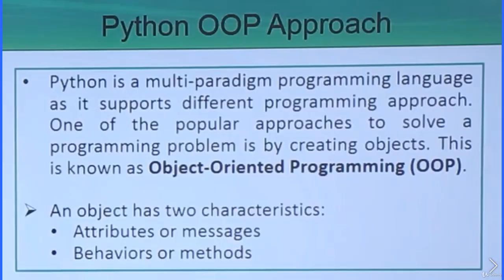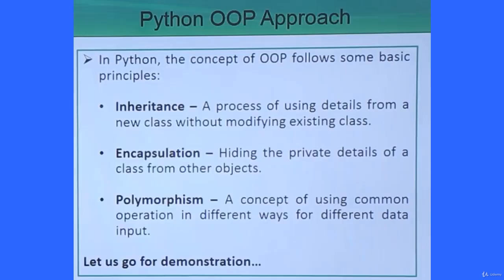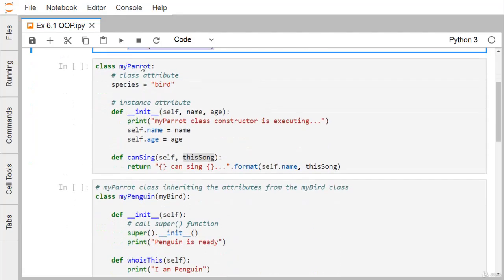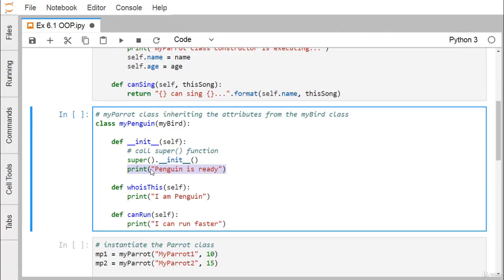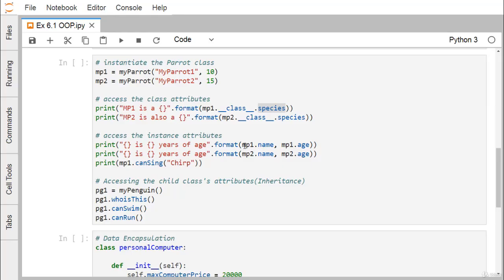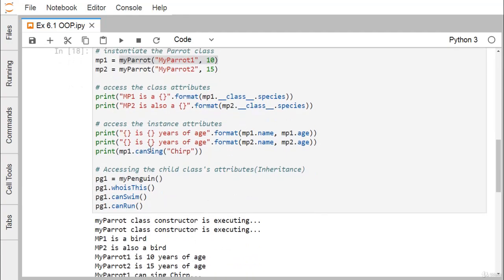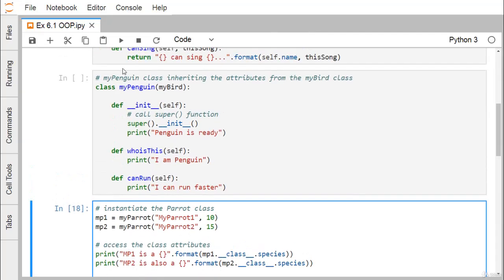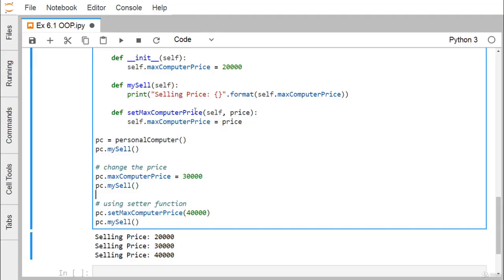Object-Oriented Programming in Python | Python OOP Approach Explained for Beginners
Welcome to this Object-Oriented Programming (OOP) in Python tutorial by Digital Marts 🧠🐍
In this video, you’ll learn what OOP is, why it’s important, and how Python implements Object-Oriented Programming concepts in a clear, beginner-friendly way.

OOP is a core concept required for software development, backend programming, frameworks like Django/Flask, and real-world Python projects.

✅ What you’ll learn in this tutorial:

• Why OOP is used in Python
• Core OOP concepts explained simply
• Classes and Objects overview
• Advantages of OOP in real-world projects
• OOP mindset for beginner Python developers

This tutorial is ideal for Python beginners, students, and aspiring developers who want to build a strong foundation in programming.